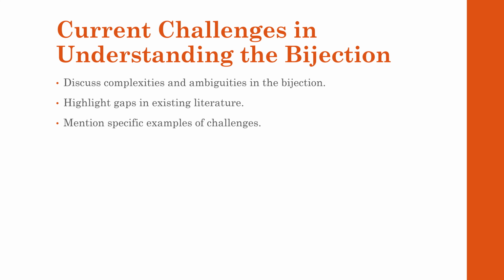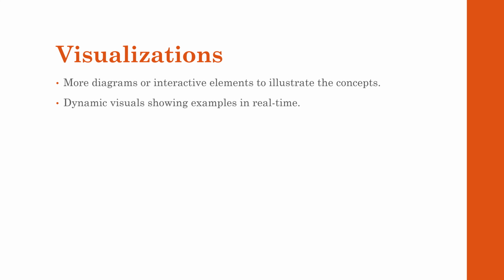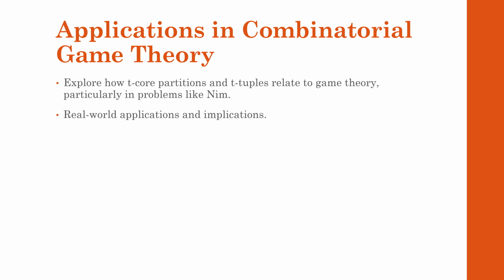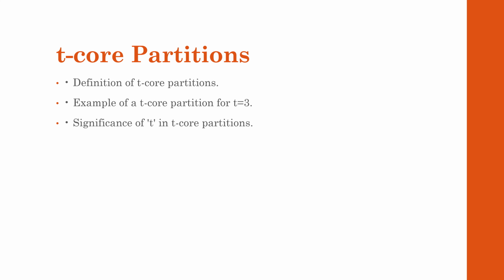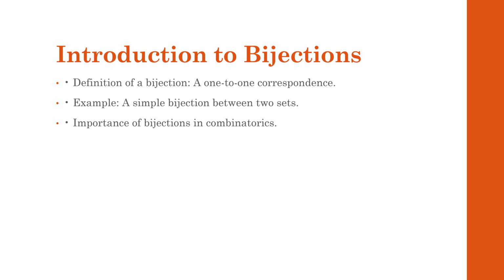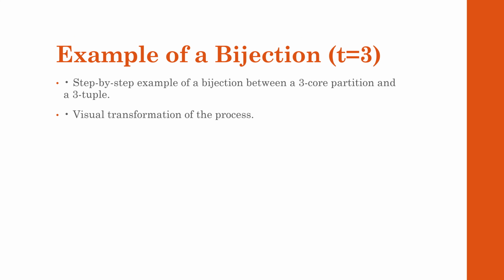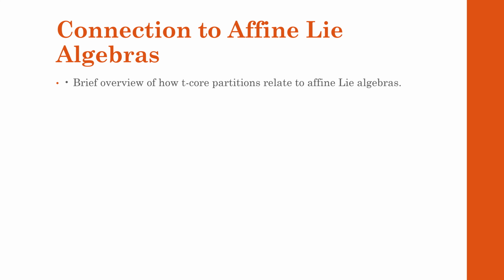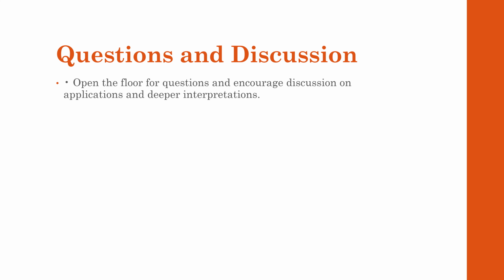Understanding t Core Partitions and t Tuples